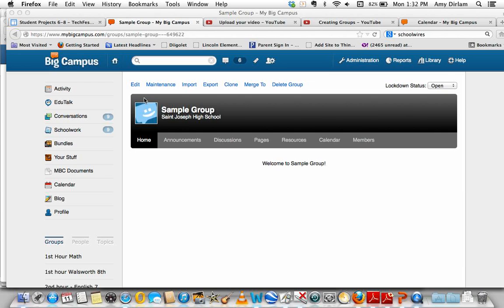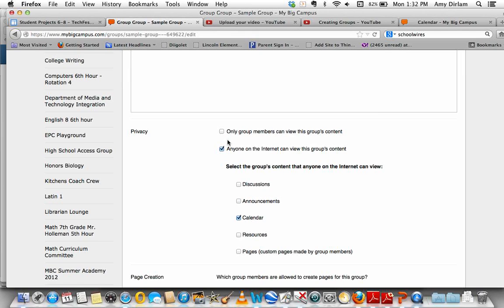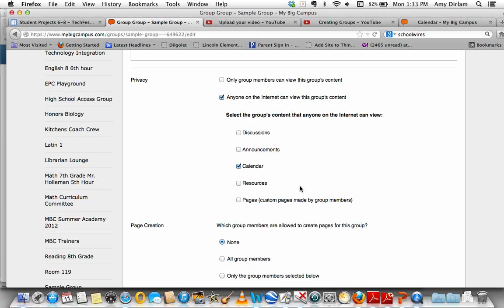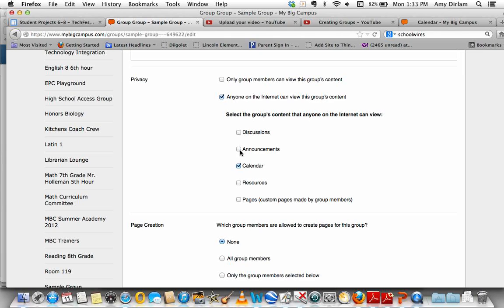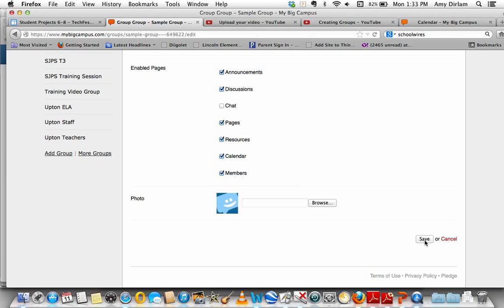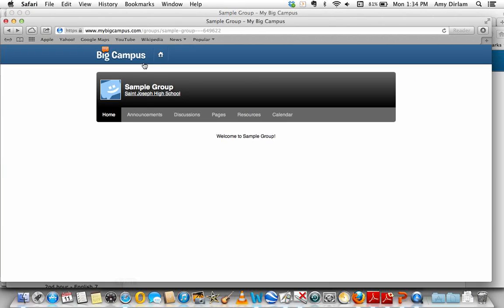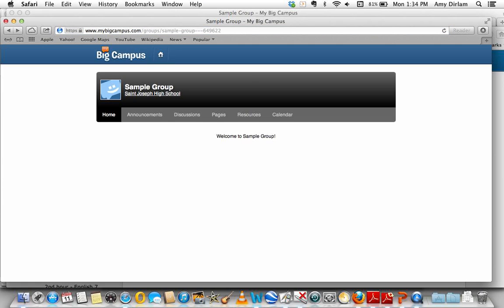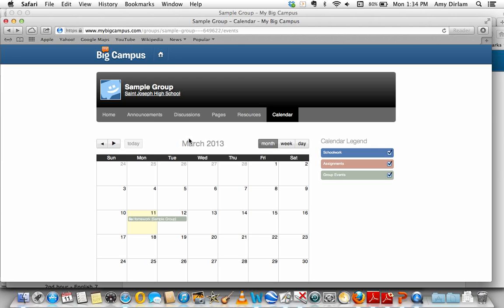Making Calendar Public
Explains how to make group settings so that parents and public can view the calendar in MBC.